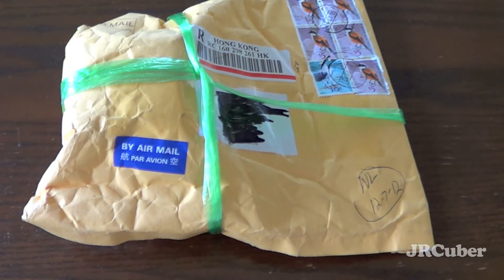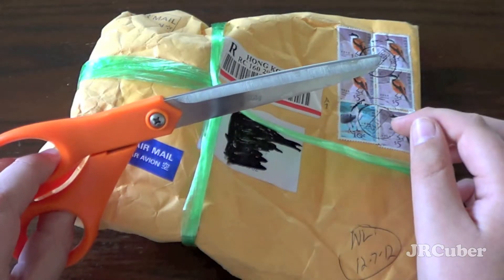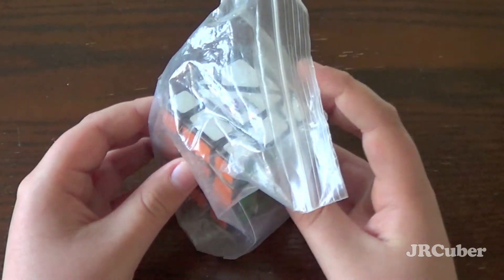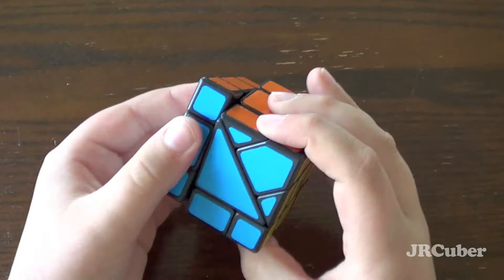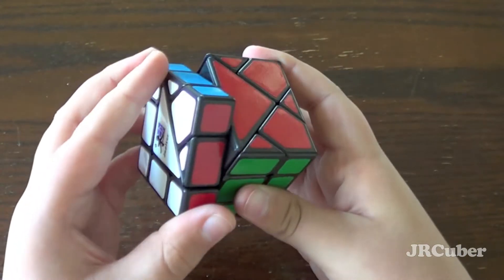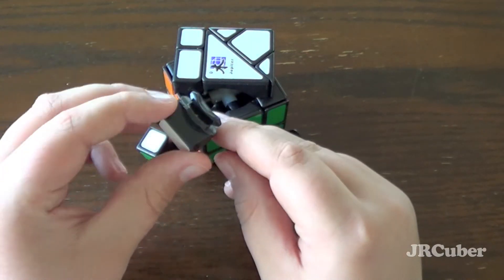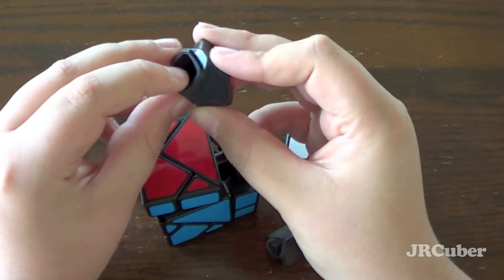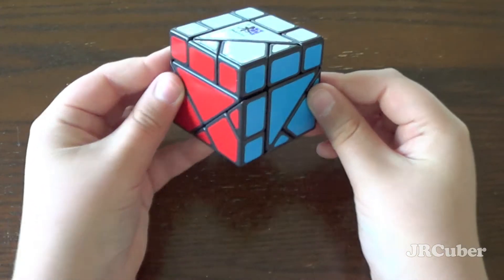Dayan Bermuda Cube Unboxing (Jupiter Version)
Today I have an unboxing of the dayan bermuda cube jupiter version. This cube is extremely difficult so if any of you have this cube or has it coming and could solve PLEASE make a tutorial.